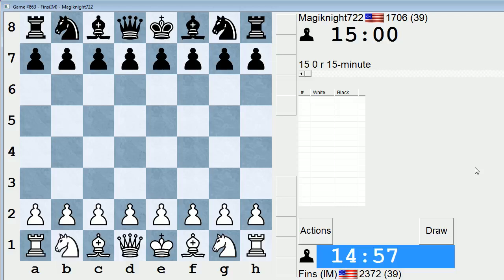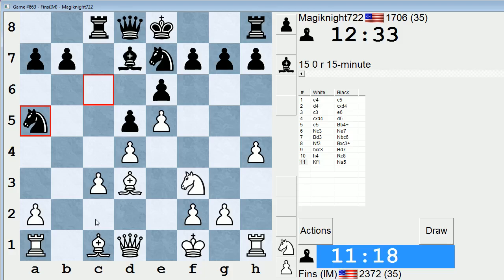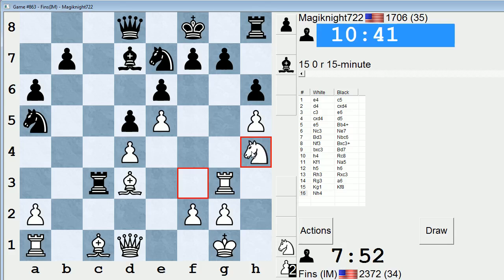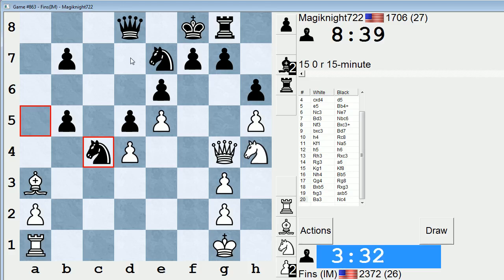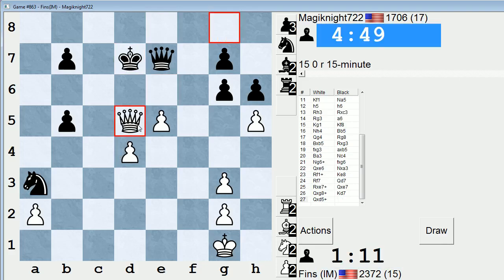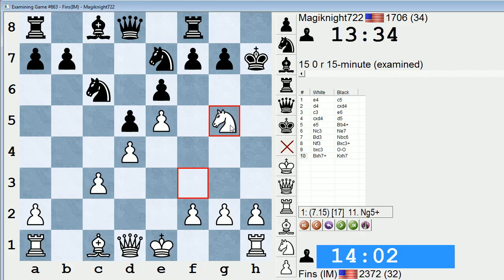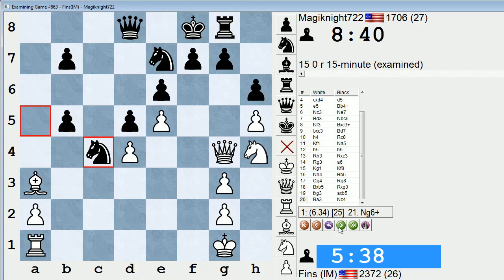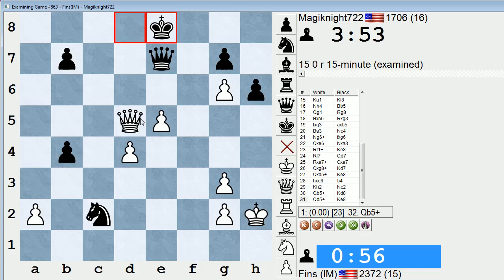Standard Chess #152: IM Bartholomew vs. Magiknight722 (Sicilian Defense)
White's Smith-Morra Gambit attempt is met by 3...e6, and after 4.cxd4 d5 5.e5 we have a French Advance with an early capture on d4. I decide to sacrifice a pawn anyways, but Magiknight722 resists well. The climax of the game is reached after 20...Nc4.